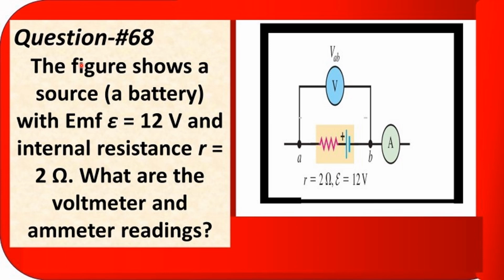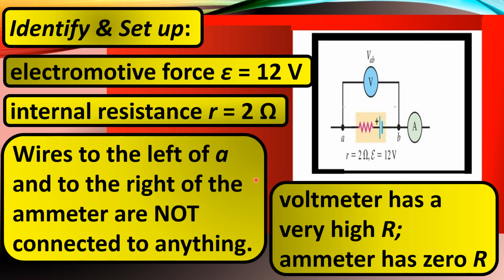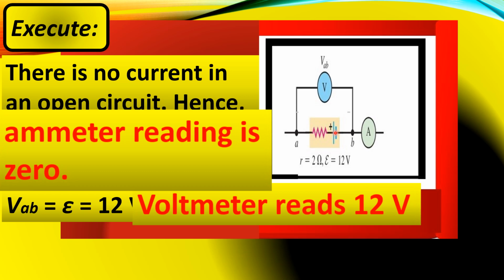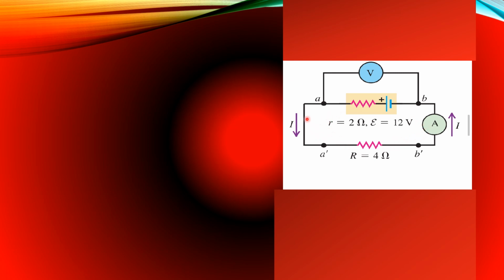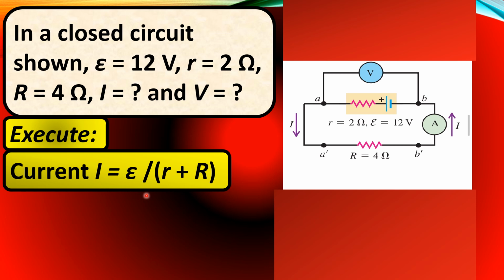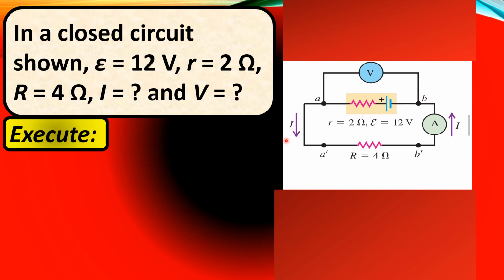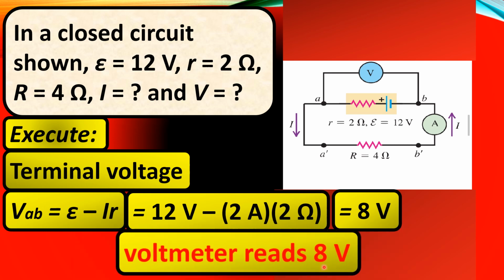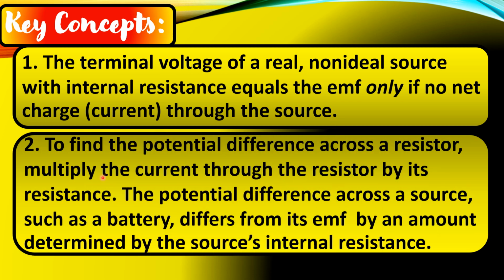Open and Closed Circuits (Solved Problems)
This 129th episode is a revised excerpt of a past upload on Direct Current Circuits. It focuses on the difference between an open and a closed D.C. circuits. That is, when there is no current in the circuit, the voltage measured by a voltmeter wired across the battery is just equal to the battery's emf. When there is current,  the voltmeter reads the terminal voltage which is the difference between the emf and the Ir voltage (voltage associated to the battery's internal resistance).